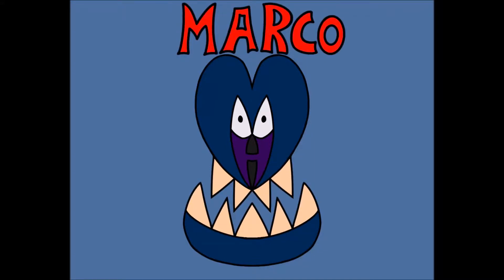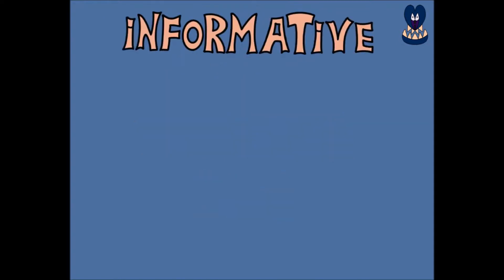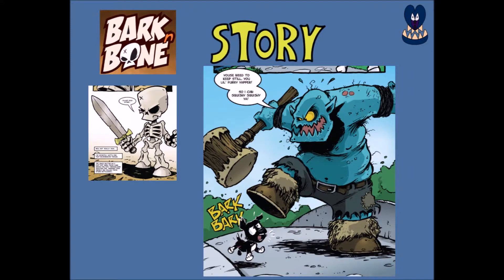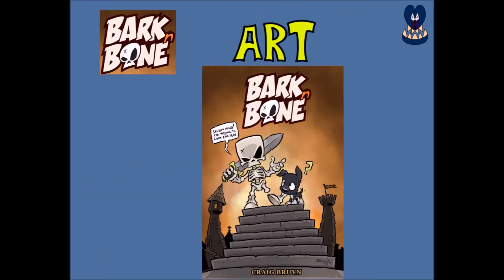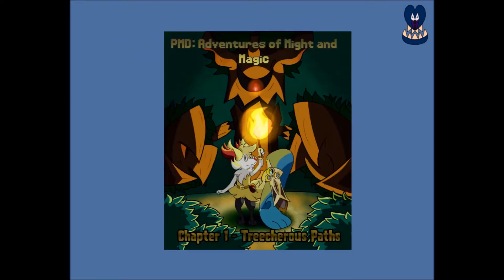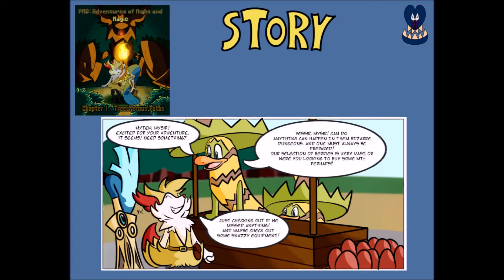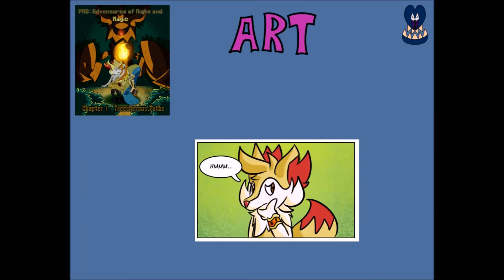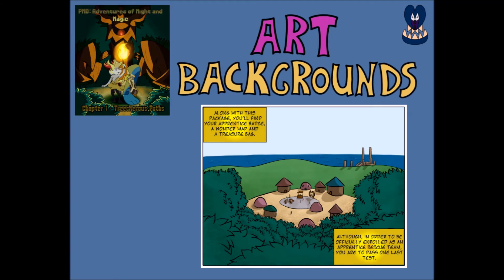beginning webcomics on smackjeeves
this month i'm going to talk about beginning webcomics, who altough there story haven't gotten far are still worth reading and waiting for more pages to come.